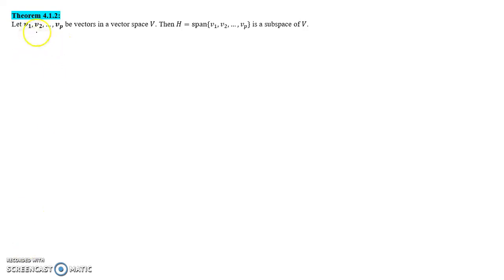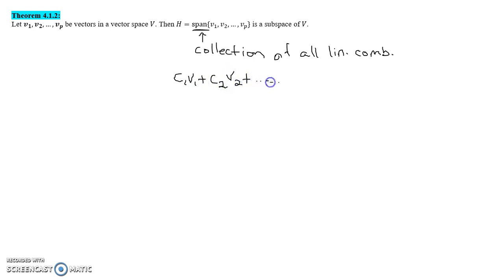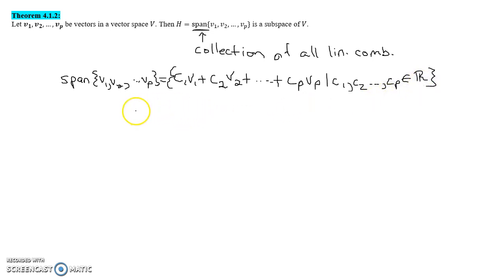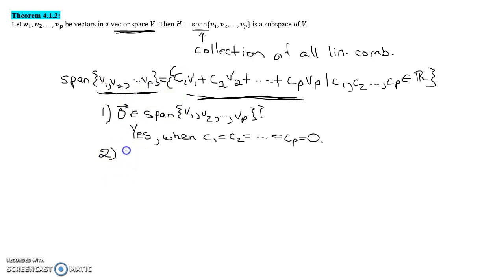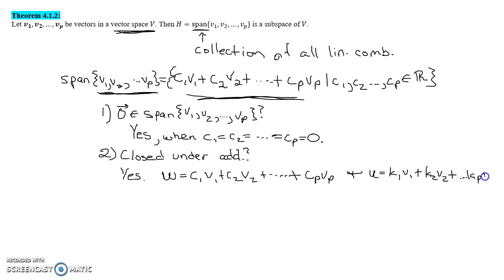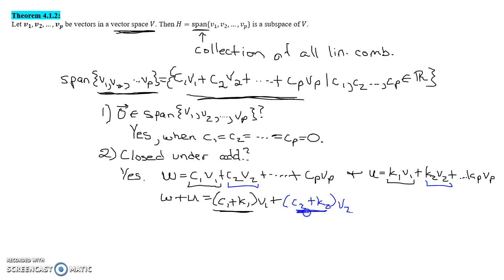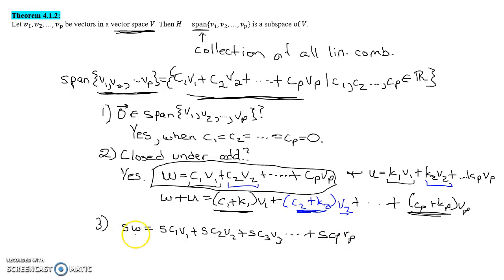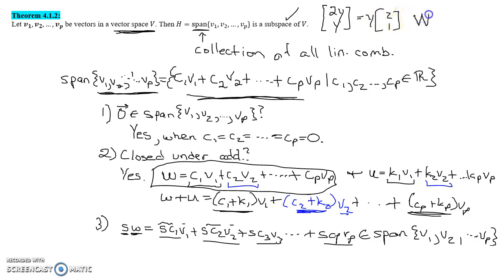Span of vectors is a subspace